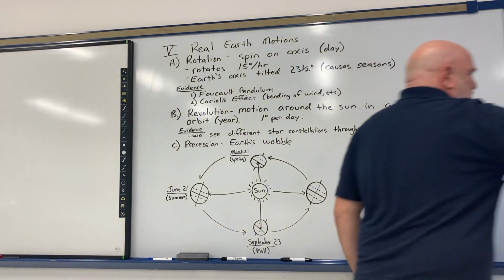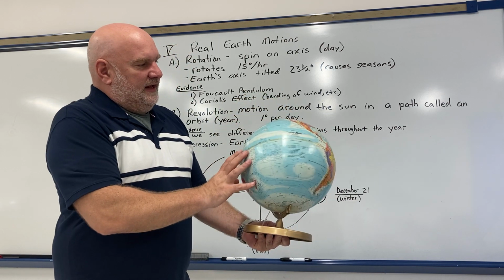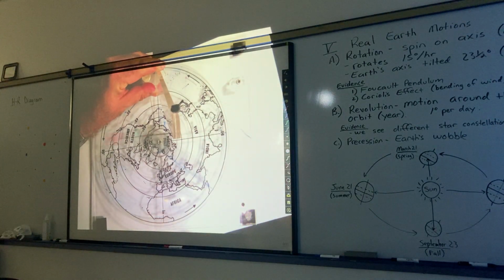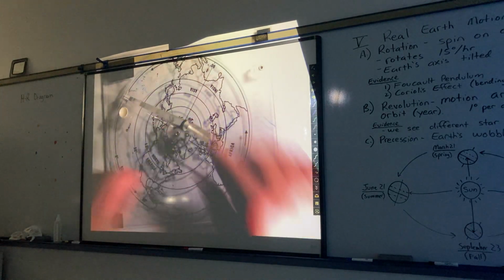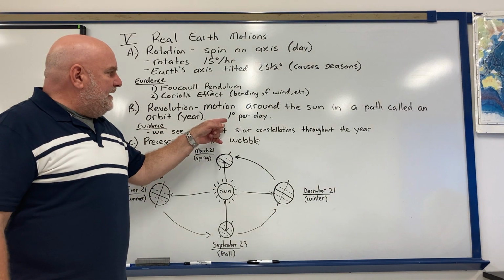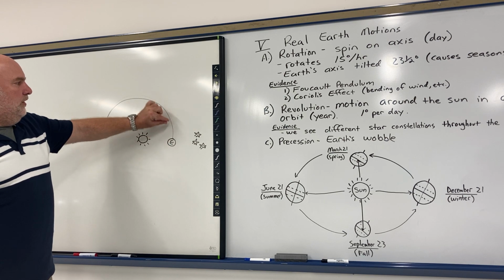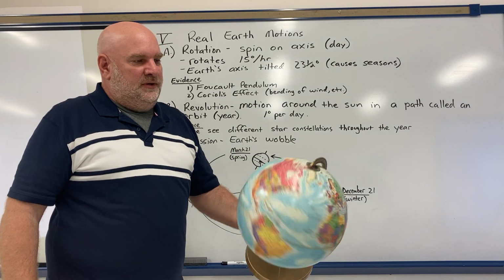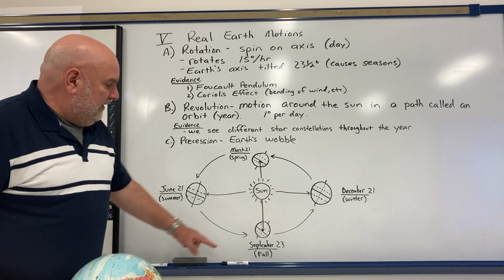Real Earth Motions (Rotation, Revolution, Seasons) lesson (Shymkiw)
Explaining what motions the Earth makes and the evidence those motions. Also explains how the Earth’s motions determine the seasons.